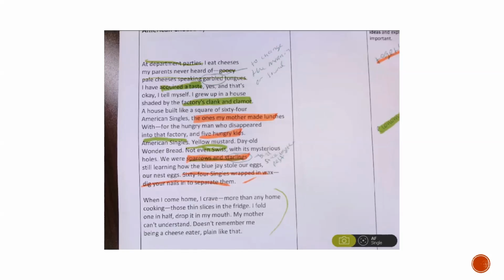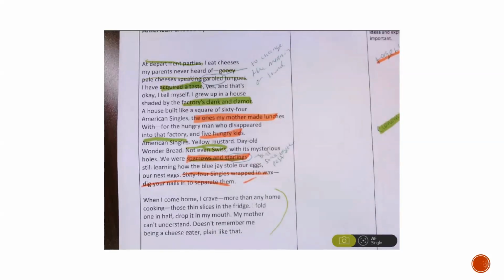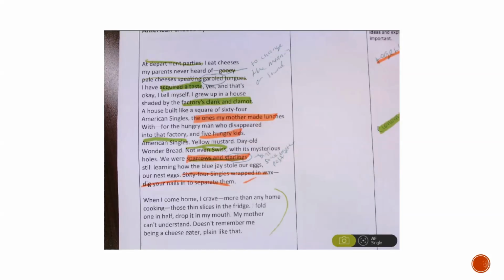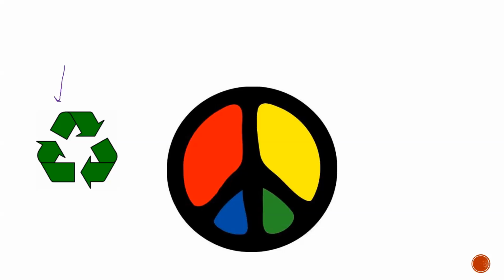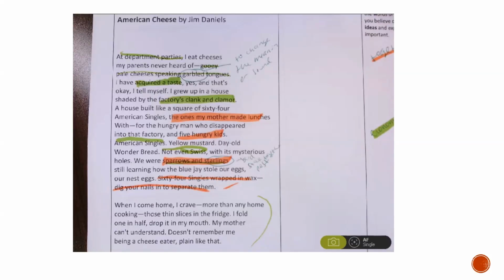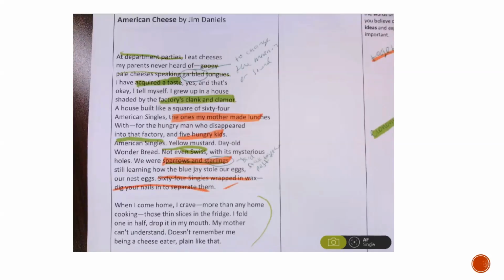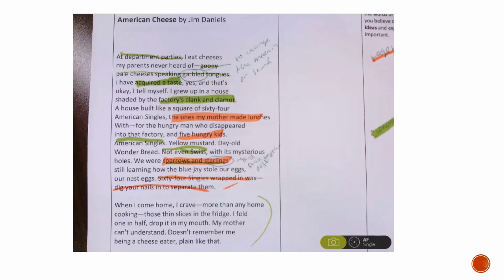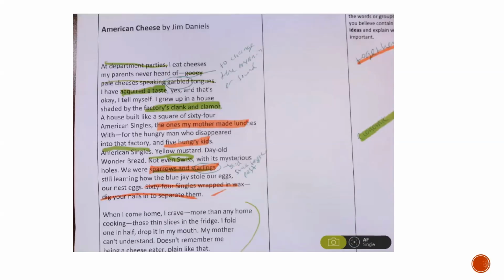American Cheese Step Four